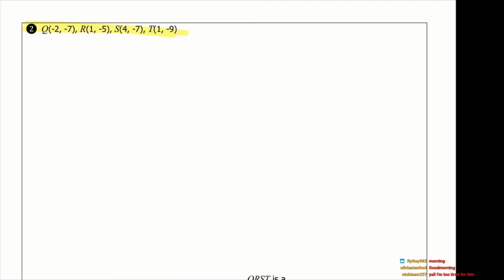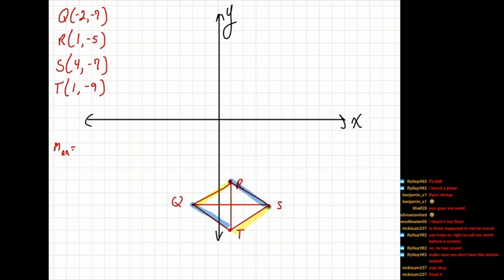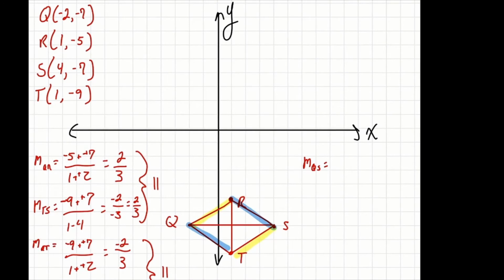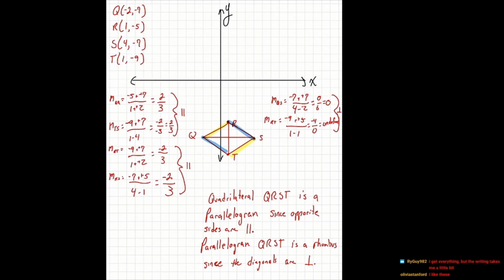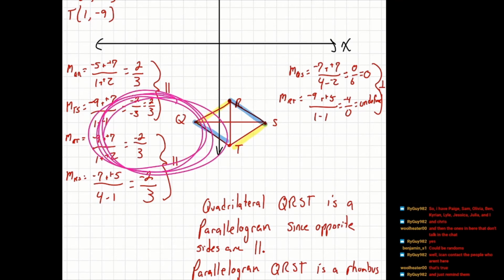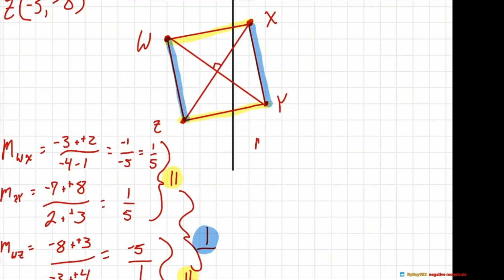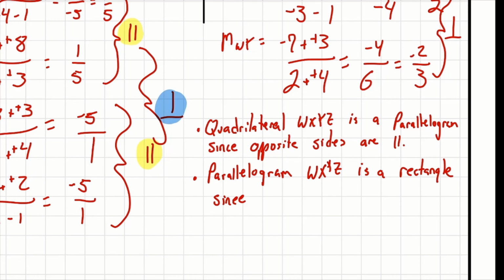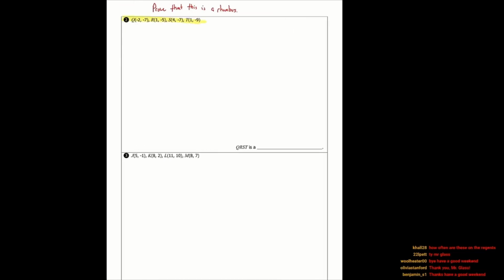Coordinates Geometry Proofs (Rhombus and Square) 3/20